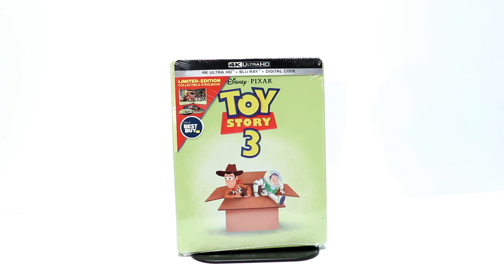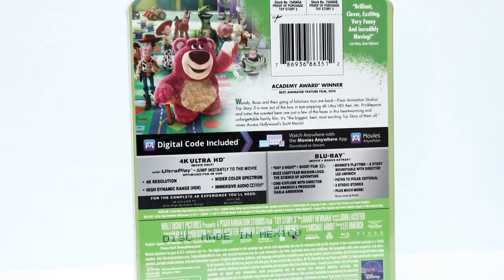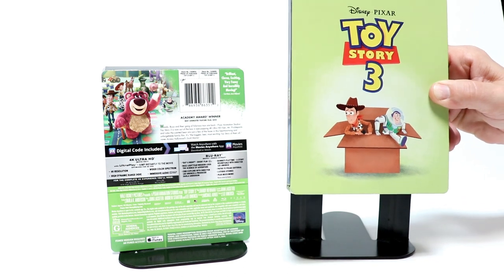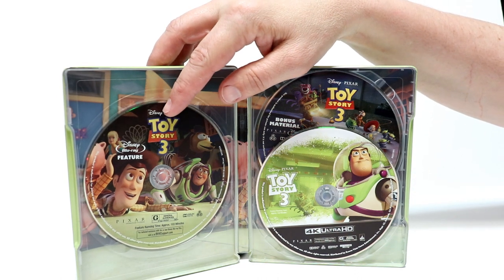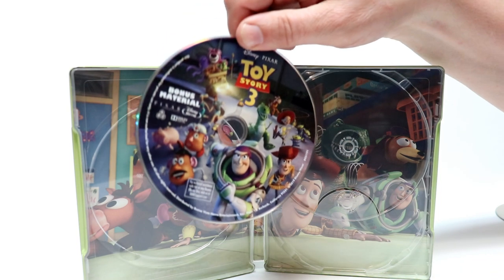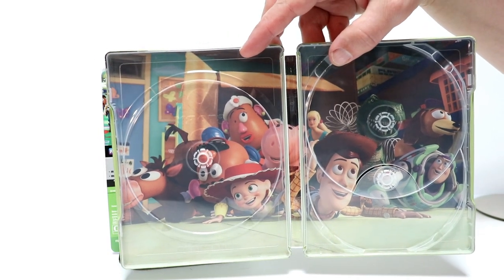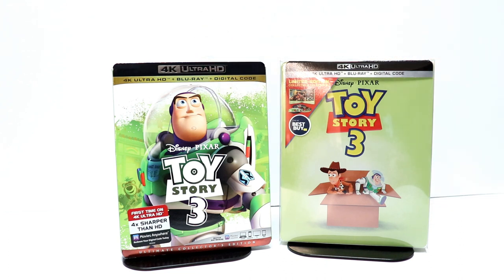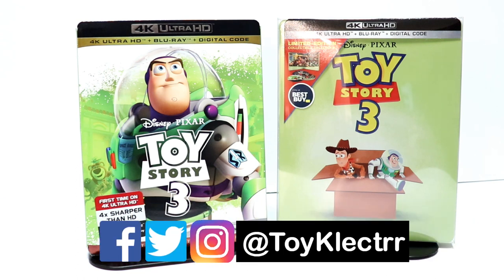Toy Story 3 4K Ultra HD Blu-ray - Best Buy Limited Edition Collectible SteelBook Unboxing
Check out my unboxing of the Best Buy Limited Edition Collectible SteelBook for Toy Story 3 on 4K Ultra HD Blu-ray.

These are the bags I use to protect my Steelbooks and Slipcovers: